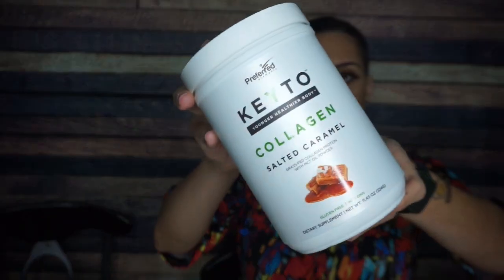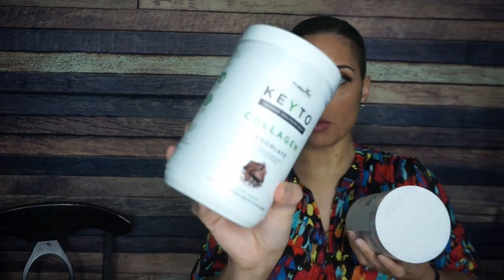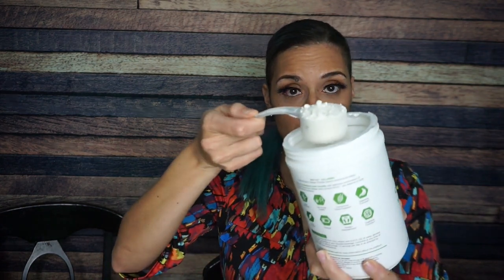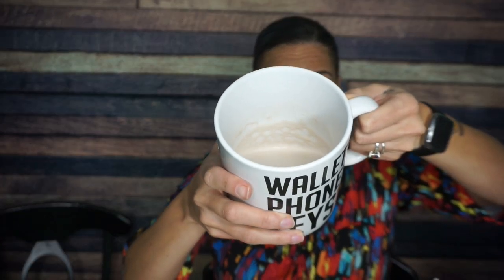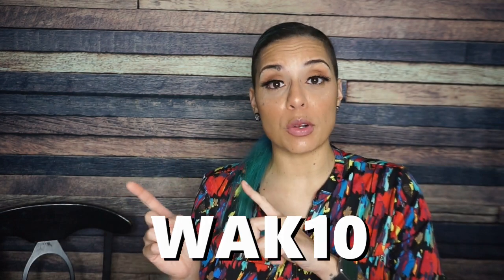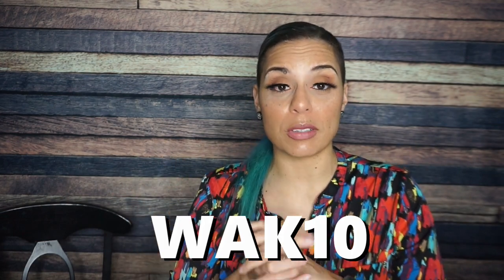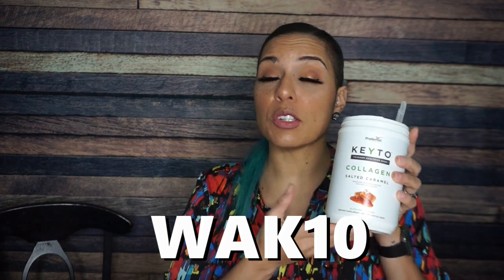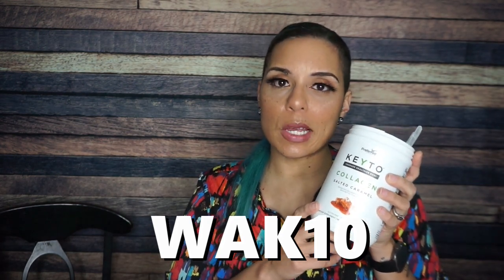Salted Caramel Keto Collagen!! | New flavor from Preferred Keto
New Salted Caramel Flavor